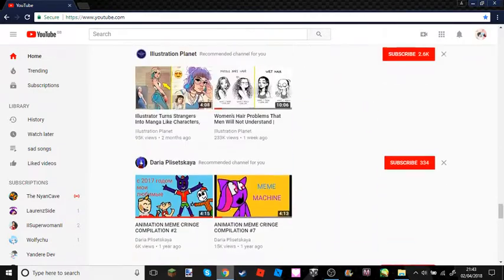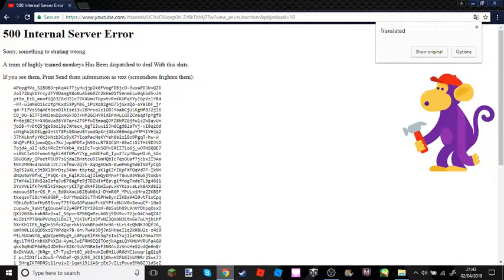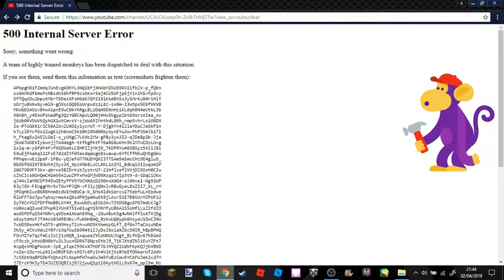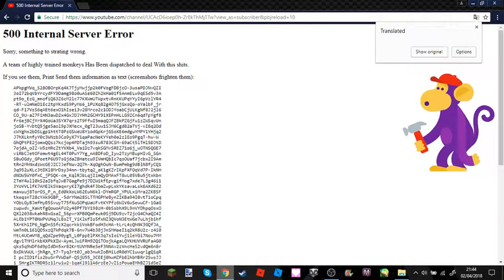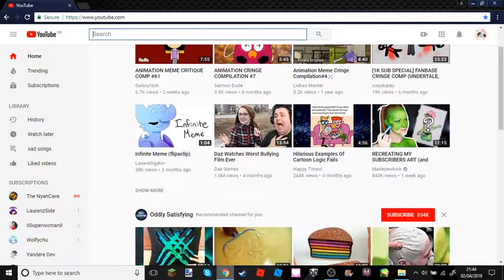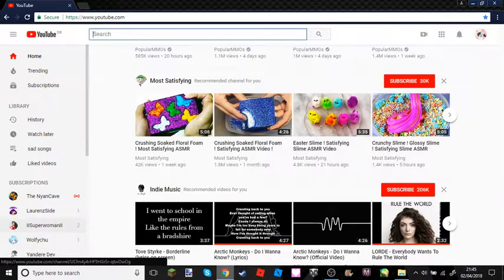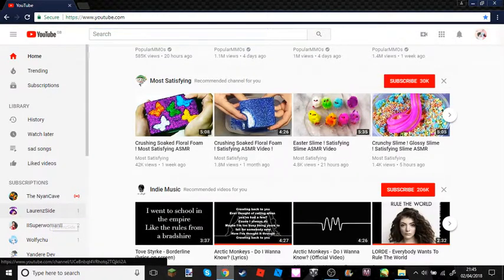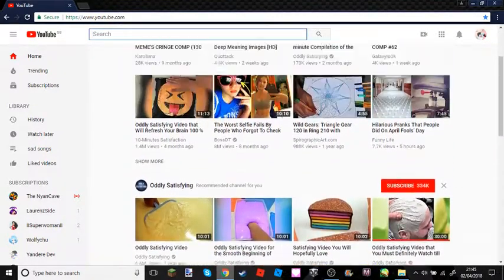Channel glitch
i can`t go on my and other channels and i wan to know if you anyone is having the same problem